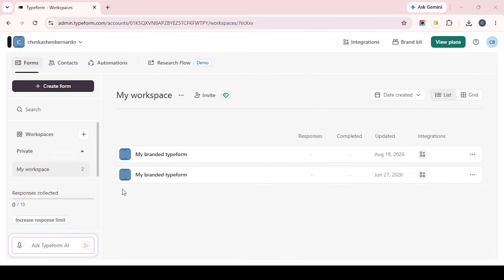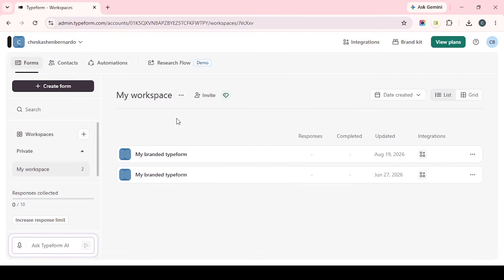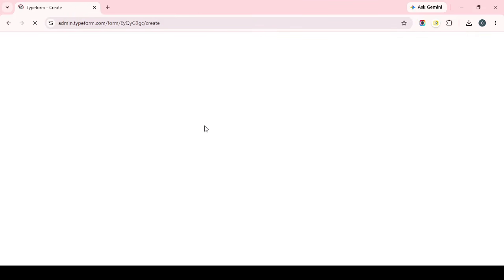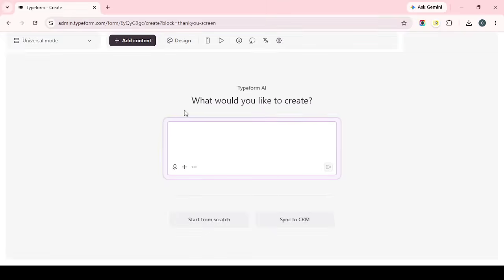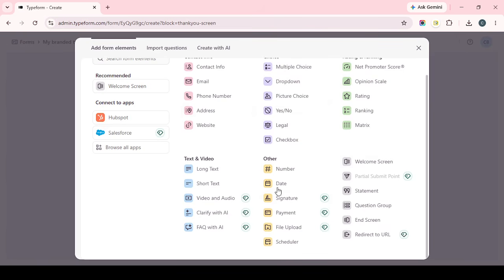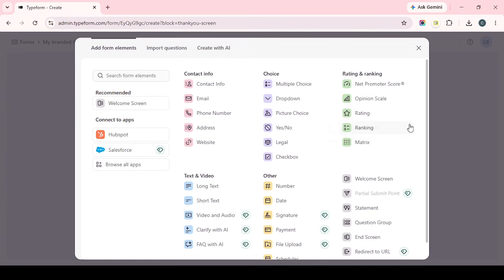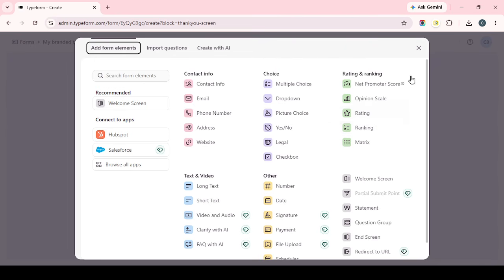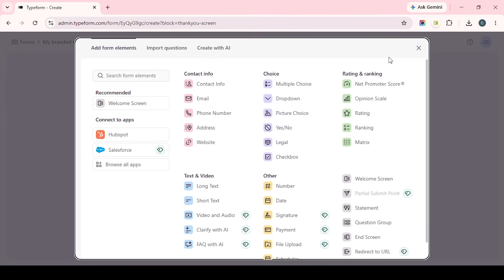How to Connect Multiple End Screens in Typeform Tutorial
Master logic jumps! Learn how to direct users to custom ending screens in Typeform based on their survey answers and quiz scores.